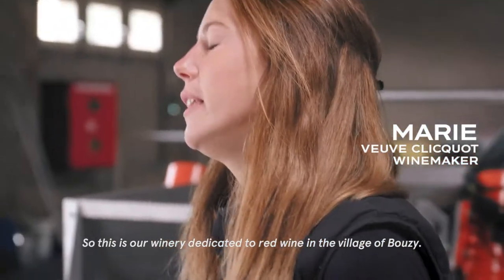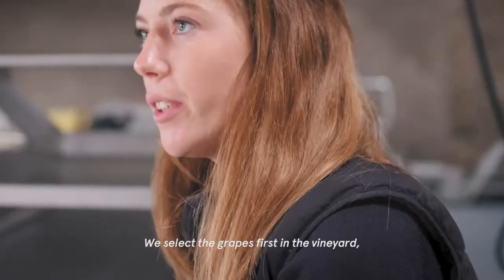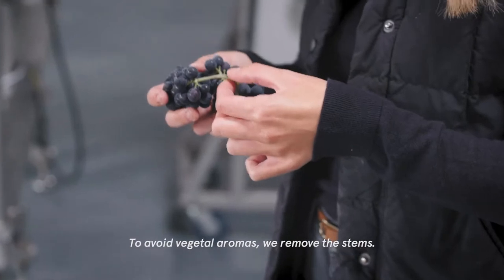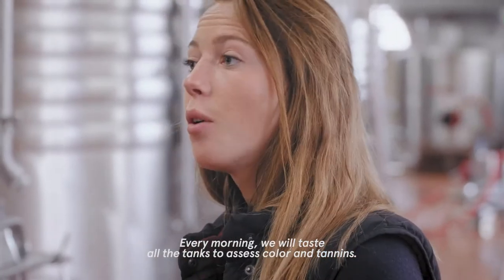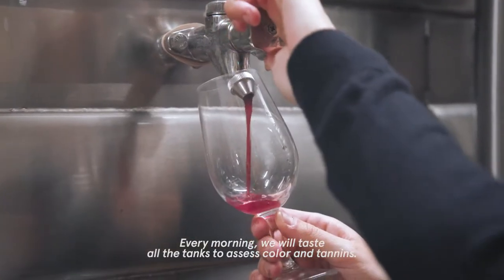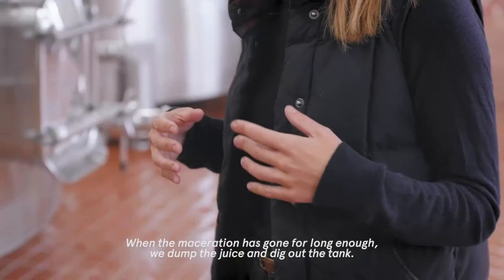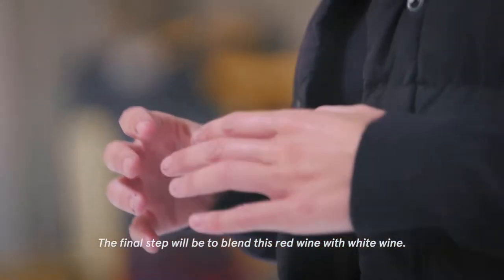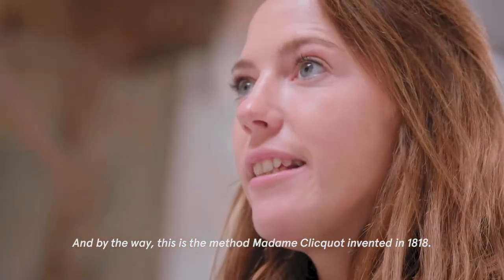VEUVE CLICQUOT | Wine expertise | The Ride EP 6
In episode 6 we look back on this year’s harvest to show you how we make the perfect red wine which we’ll later blend with our white wines to create our signature Rosé champagne. A time-honored method invented in 1818 by Madame Clicquot herself, we call this a blended rosé or “rosé d’assemblage”.

Watch as @VeuveClicquot team member Marie, Winemaker, takes us through the steps involved to obtain the Maison’s signature Rosé.